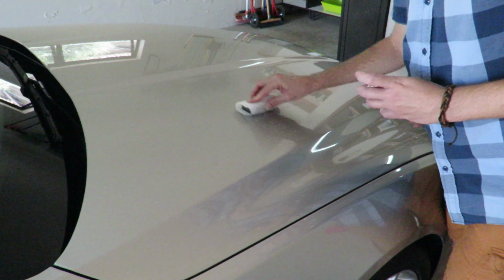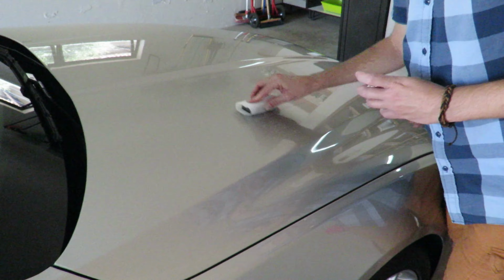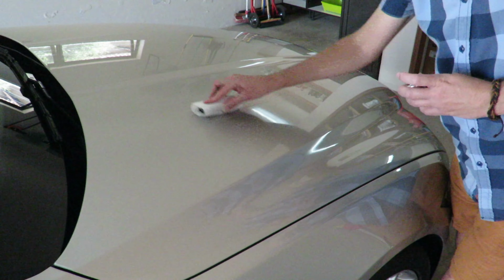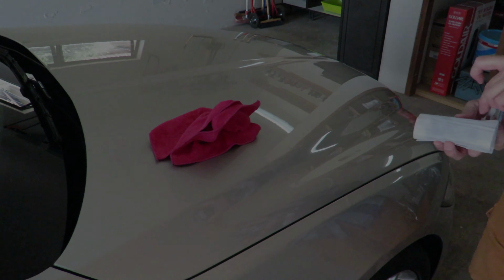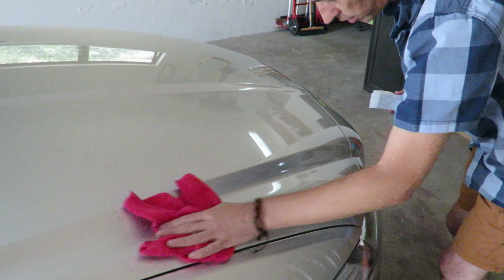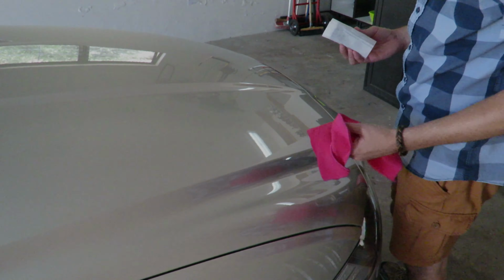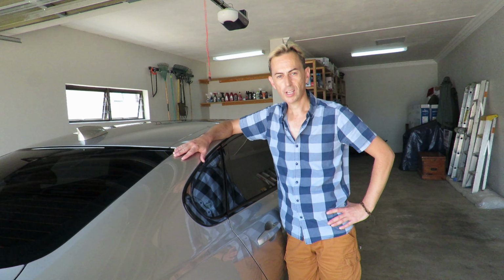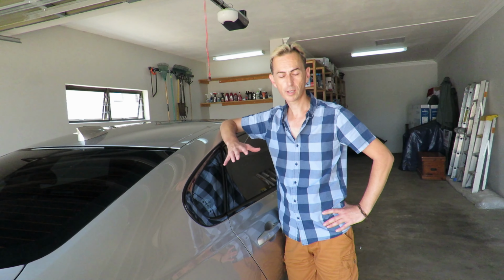Ceramic Coating the Jaguar XF